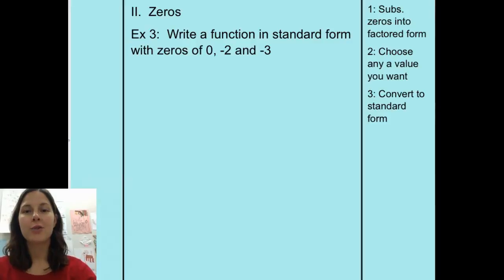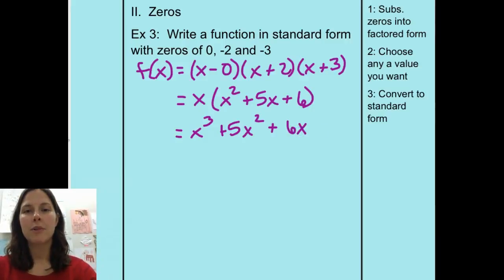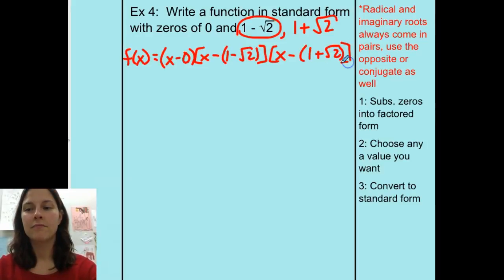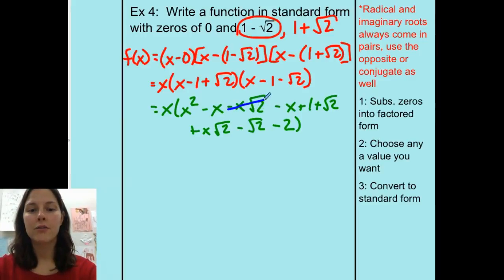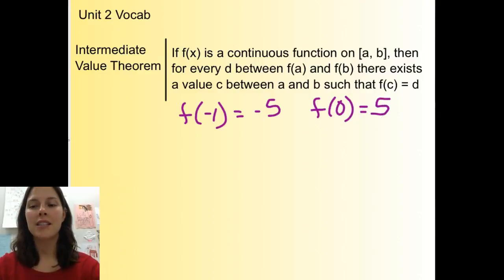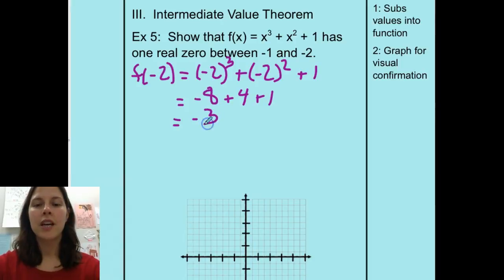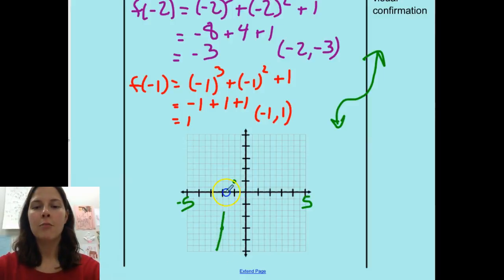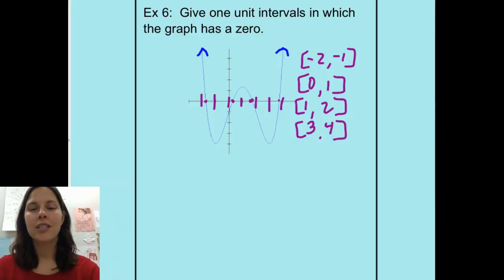2.3D2 Video 2 Zeros and Intermediate Value Theorem